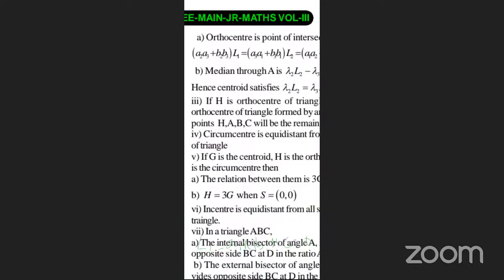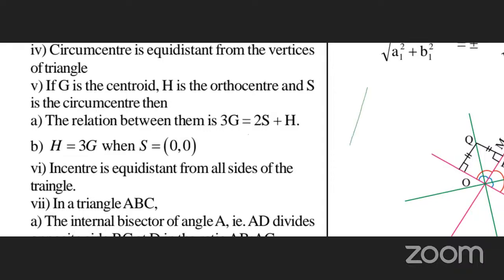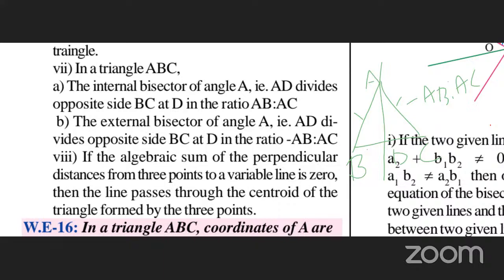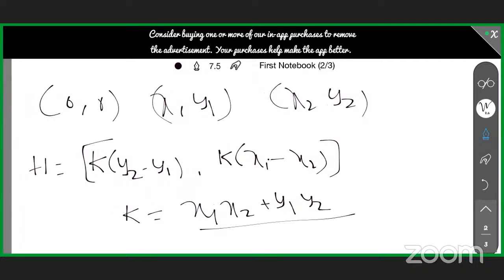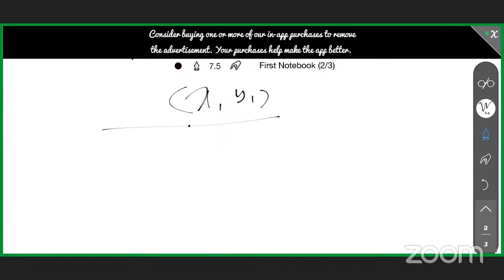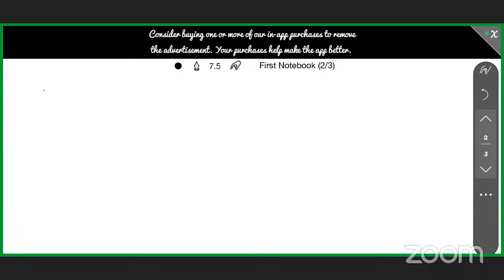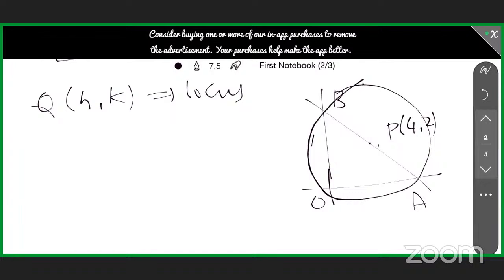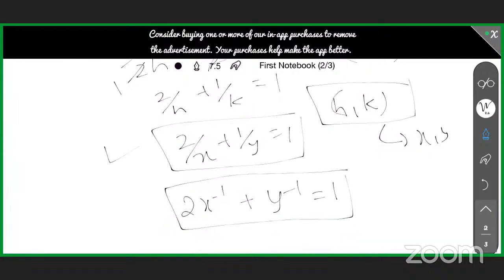IIT-JEE/NEET ES-2(SEPT 13)